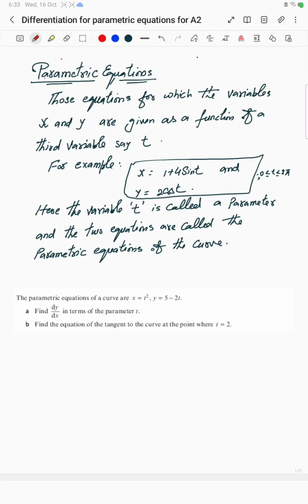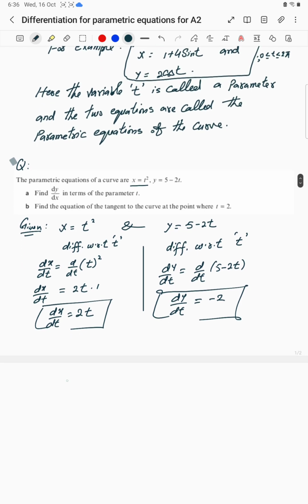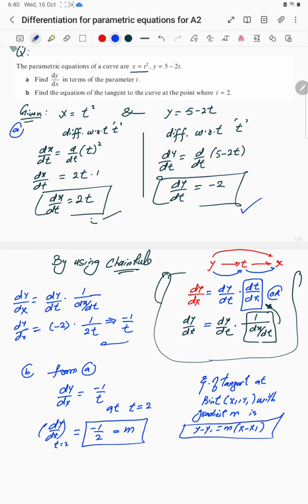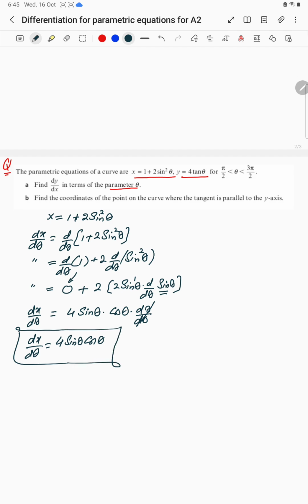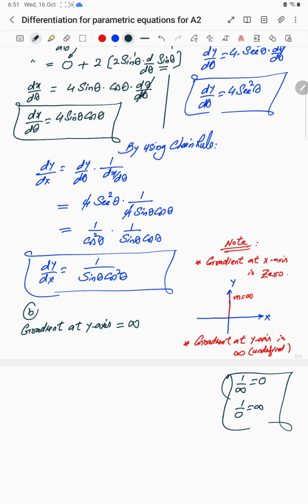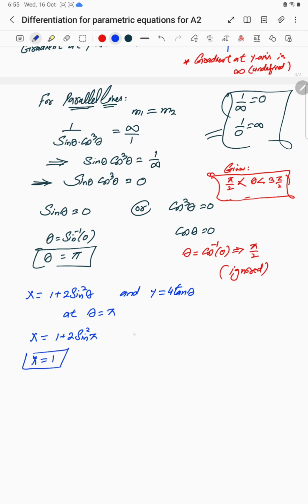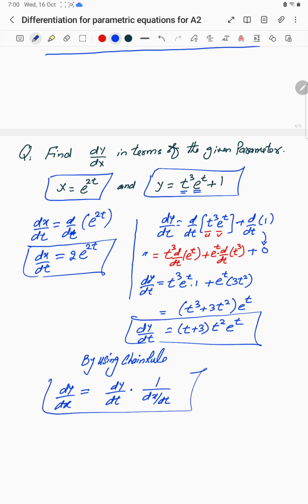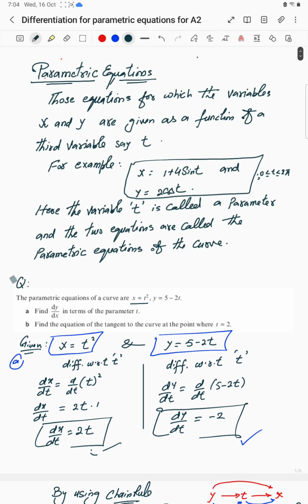9709/32 Differentiation of Parametric equations (A2)